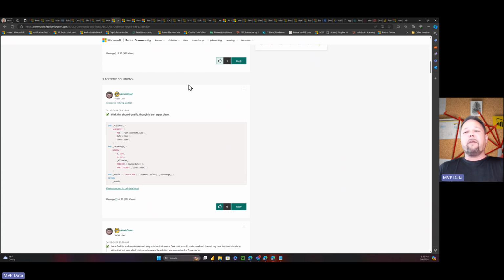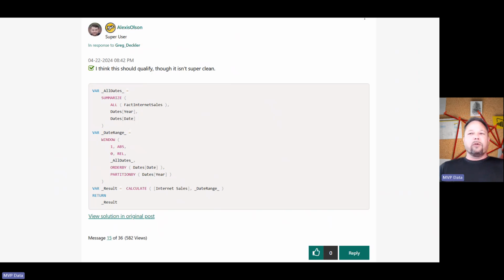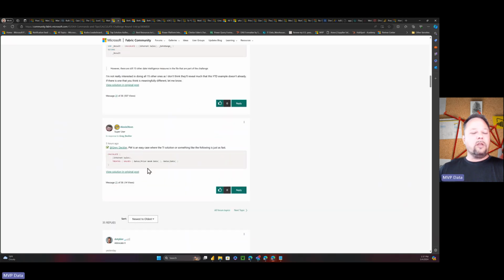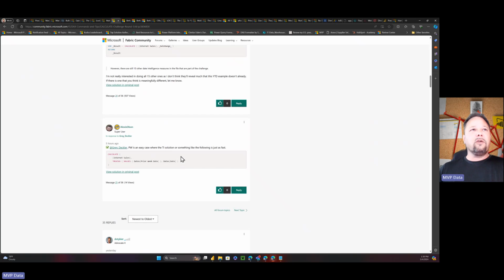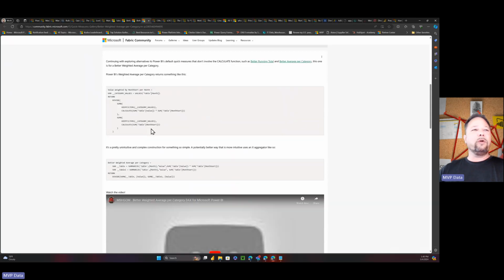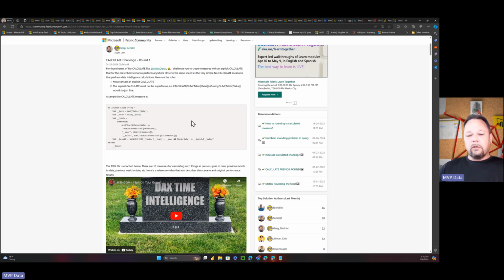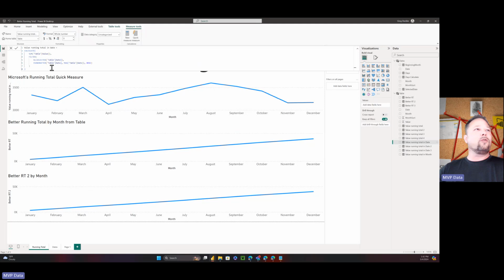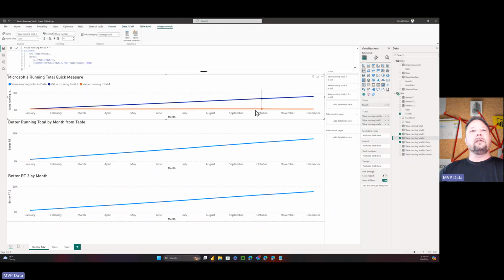MSHGQM - CALCULATE Challenge - Round 1 SOLVED!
Description:
It took about 2 weeks but CALCULATE has emerged victorious in the first CALCULATE Challenge. But was it a Pyrrhic victory? You decide.

Books!